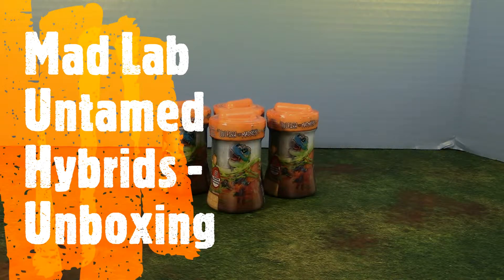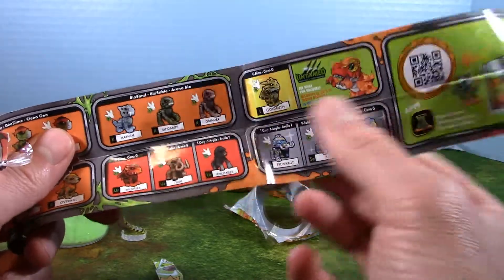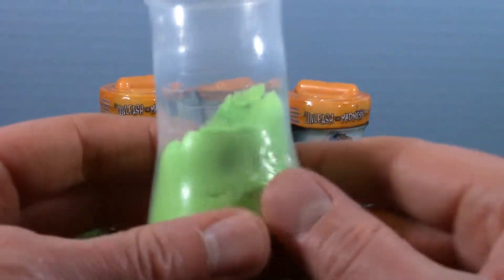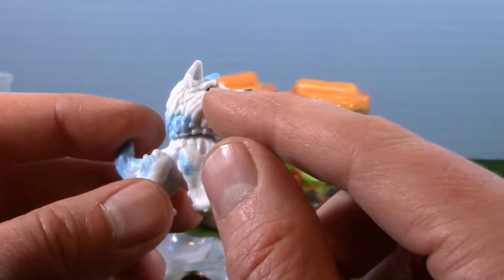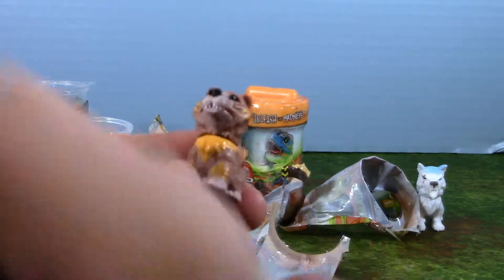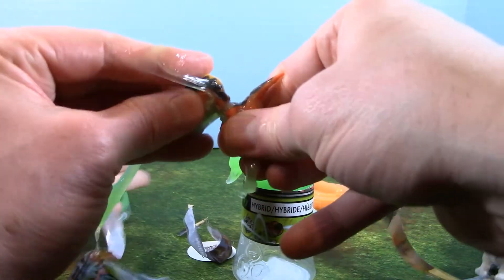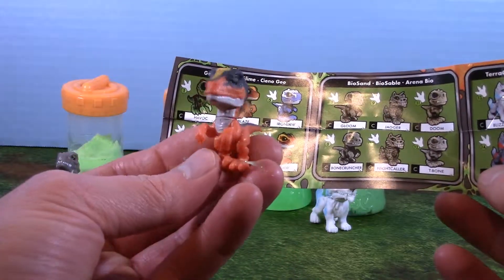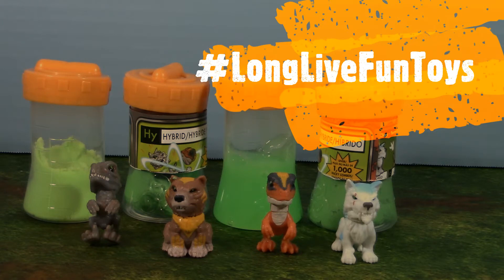Hybrid Creatures from Mad Lab Creations - Unboxing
Join us as we open up our mysterious vials from Mad Lab Creations, and check out the hybrids that we pull from the GeoSlime, BioSand or and TerraClay.  What will our hybrid creatures look like?  Will they be dinosaurs, wolves, sabretooth cats, gorillas, bears, or the golden dragon? Join us and find out!